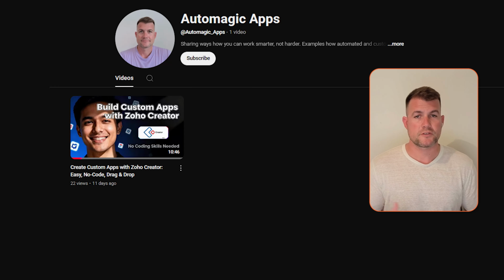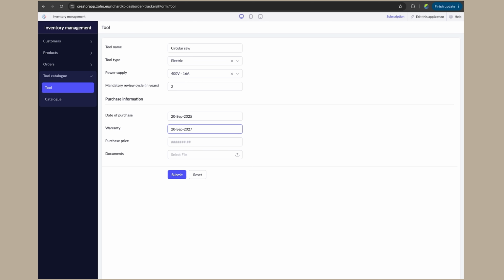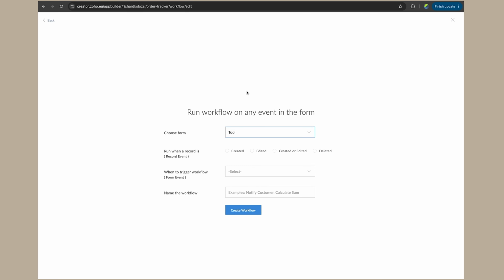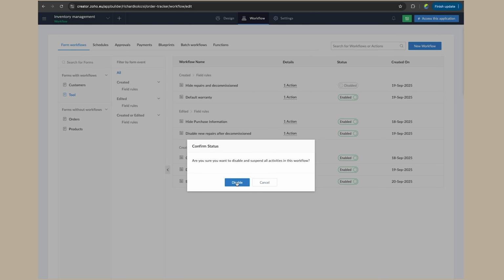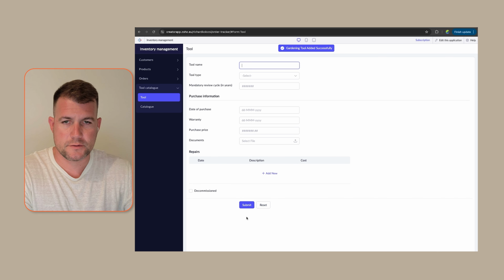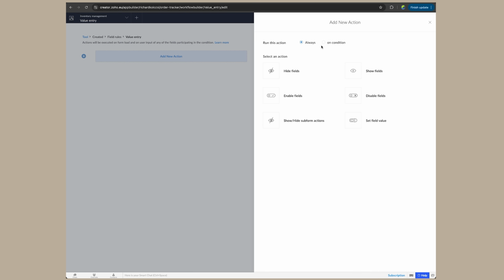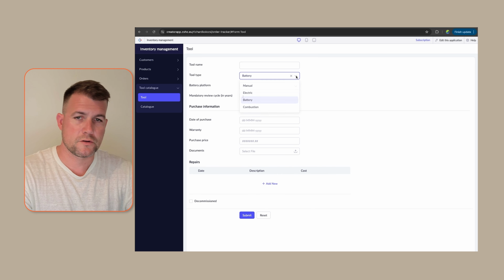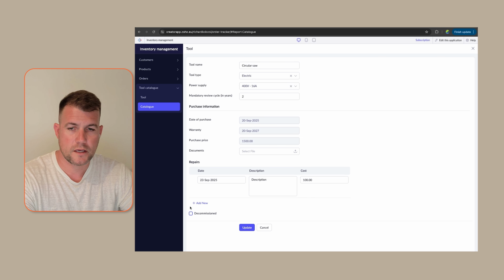Dynamic Fields without Programming in Zoho Creator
In this video you will learn how to make your forms dynamic without any use of custom code/programming. If you are not familiar with Zoho Creator yet, it is a great platform that allows you to create custom applications using drag and drop interface.

Forms in Zoho Creator can be really long and complex. There might be fields that need to be shown, others that should not be changed by the user. You may need to show or hide fields based on user inputs. Sometimes it is practical to set custom values in some fields. And if you use subforms, you may want to limit the ability to add new subform entries or delete existing entries.

All of the above can be done using Field Rules Workflow in your project. It is a simple process that requires absolutely no code. And even if you are able to program your own functions, you will be surprised how some processes are actually much more efficient using field rules.